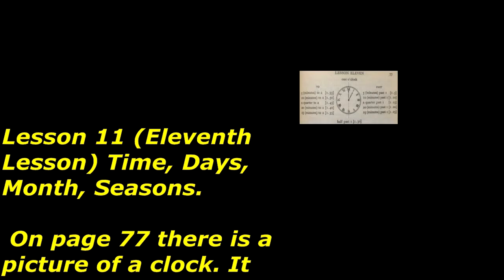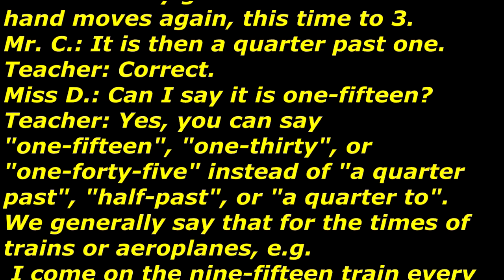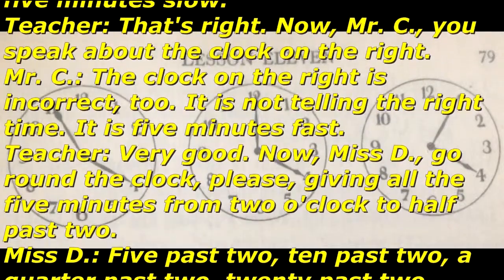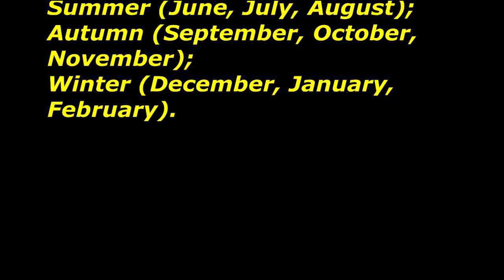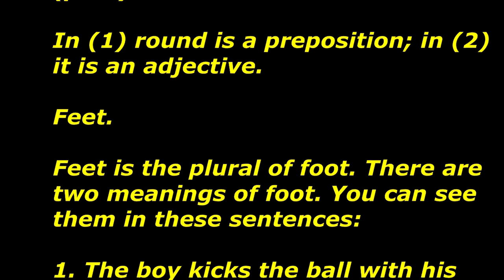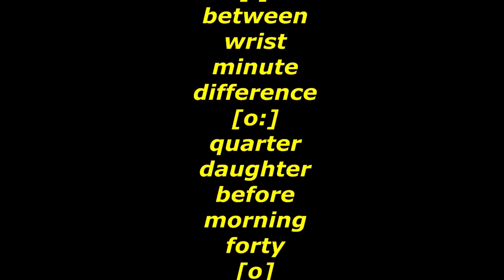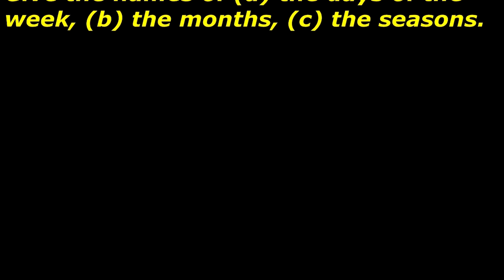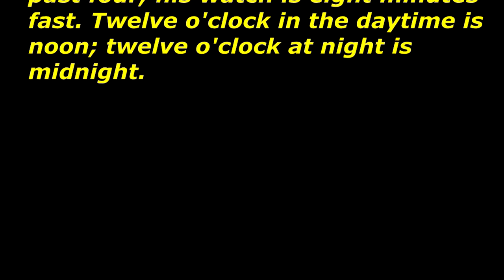Lesson 11 (Eleventh Lesson) Time, Days, Month, Seasons (Book 1) | Essential